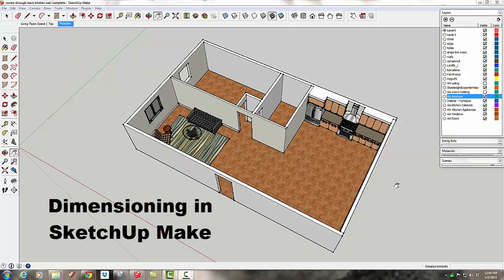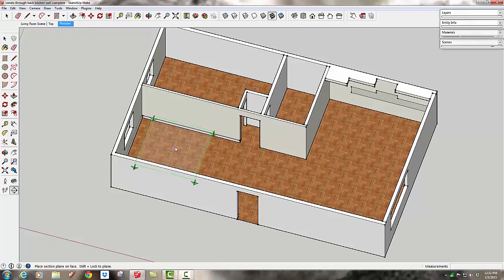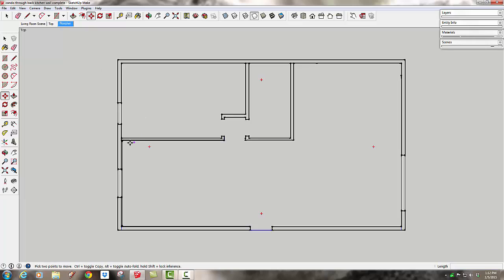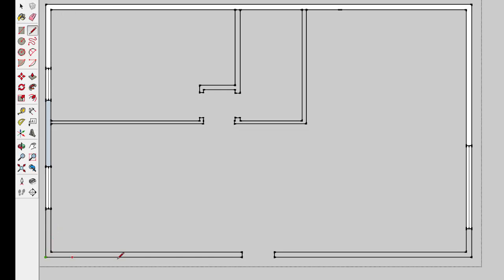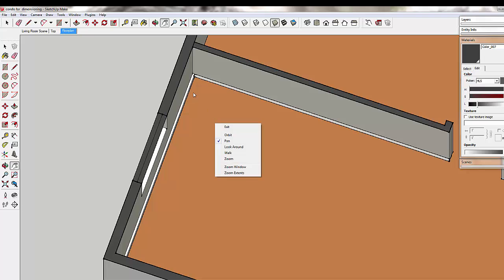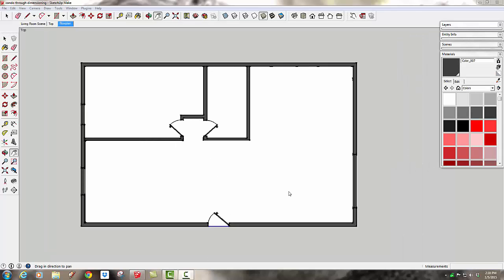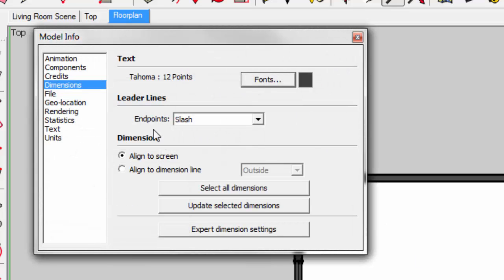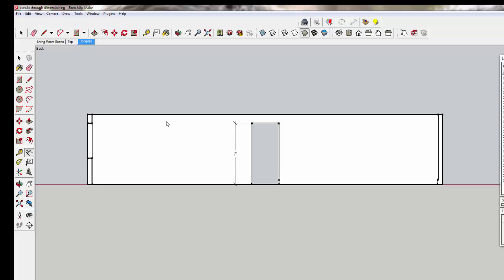Dimensioning and Creating Poche Cuts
Learn how to do basic dimensioning in SketchUp Make including how to best set up your model.

Even more importantly, learn how to hide the ugly section cuts with poche by using the "Create Group from Slice" command